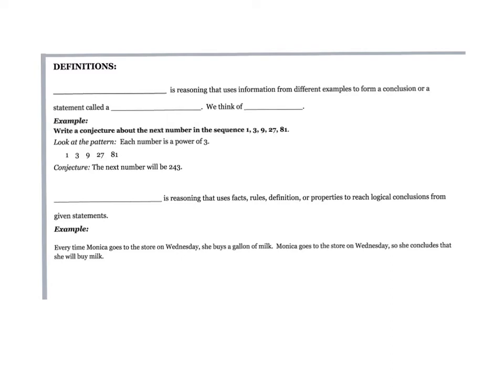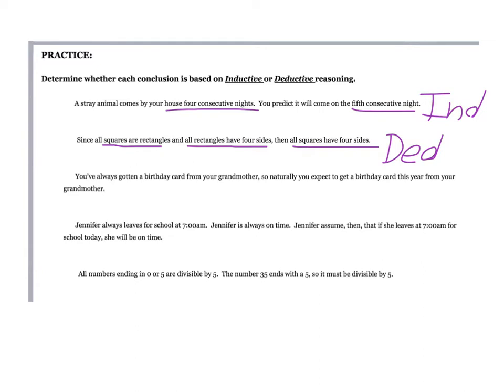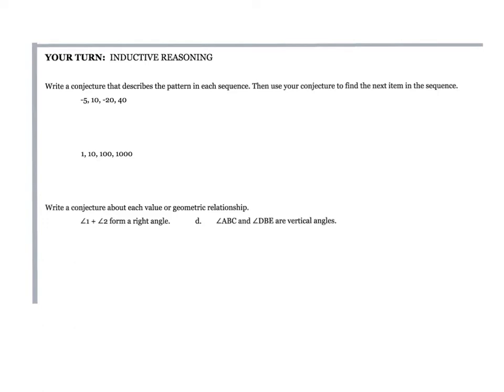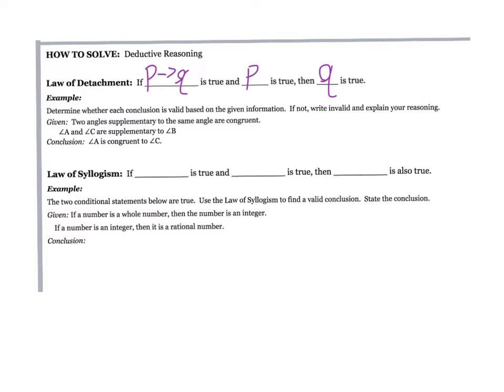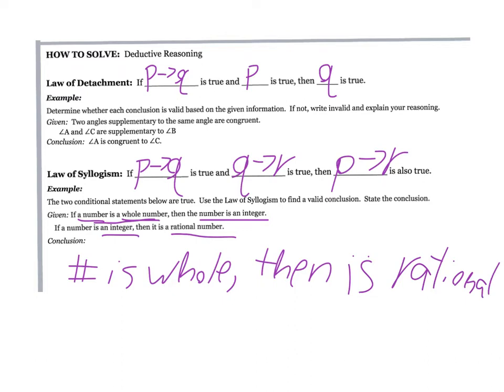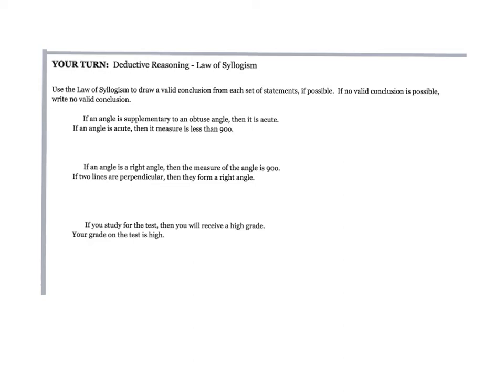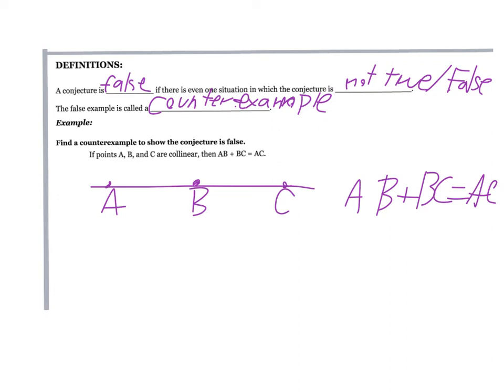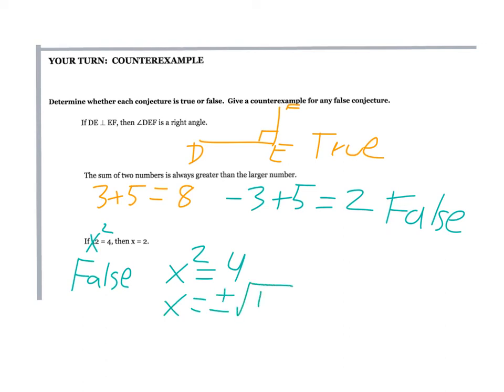2.1 & 2.4 Inductive and Deductive Reasoning